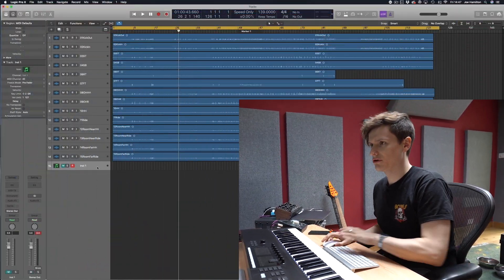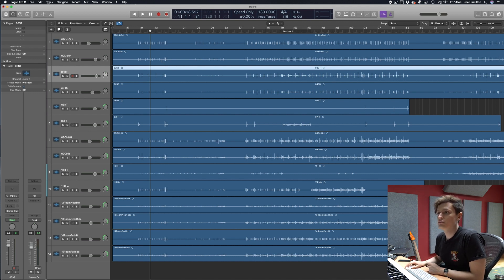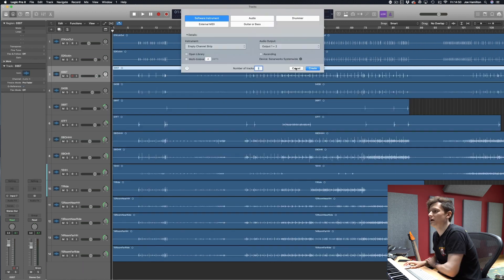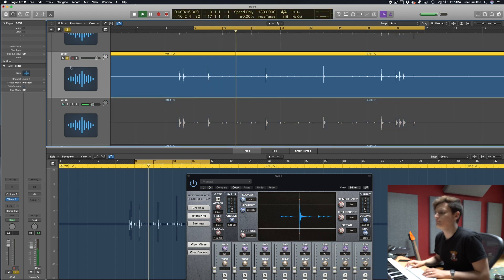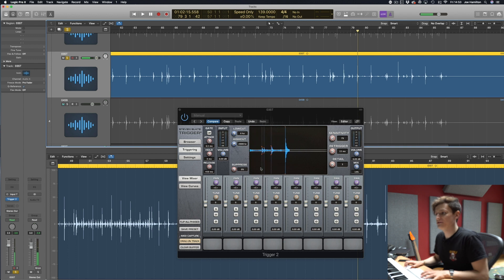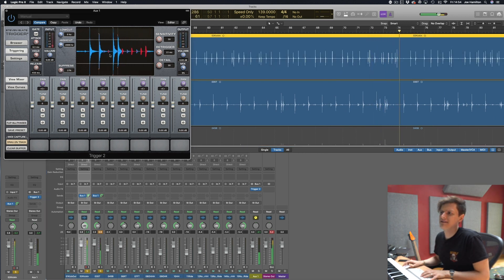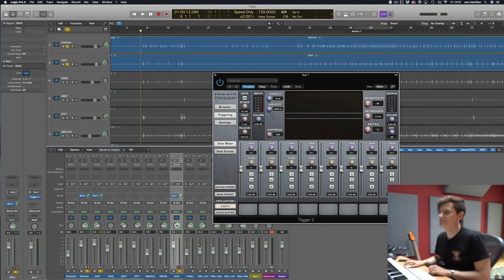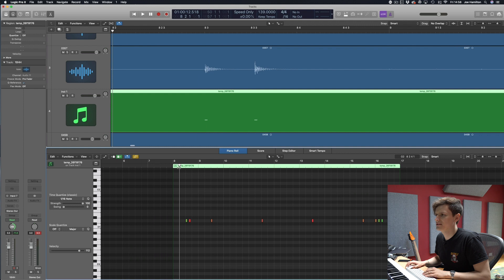How to convert drum stems to MIDI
In this tutorial, Joe takes you through the steps he uses to take a set of drum stems, and convert them into MIDI.